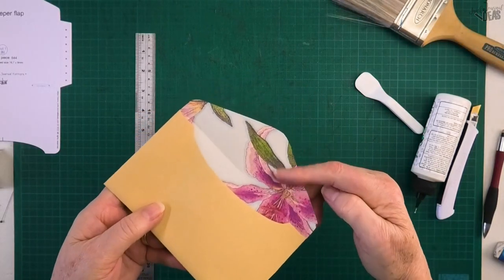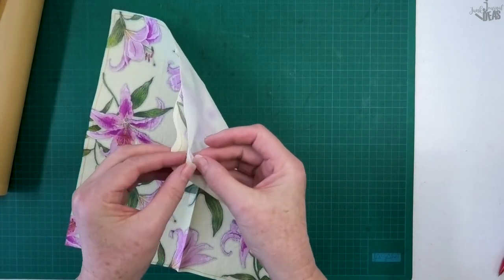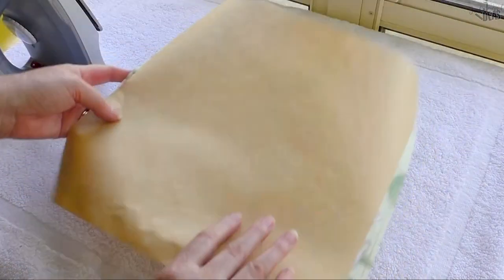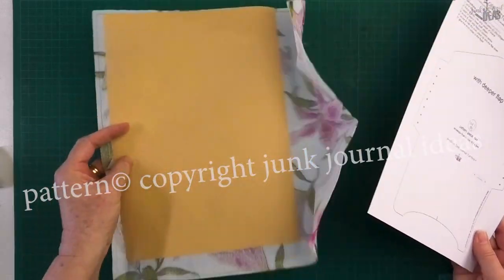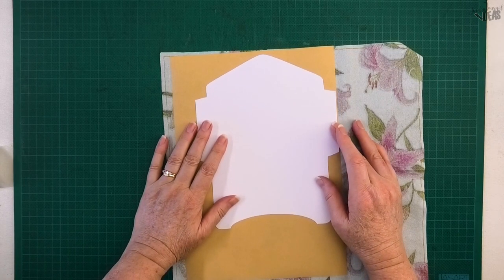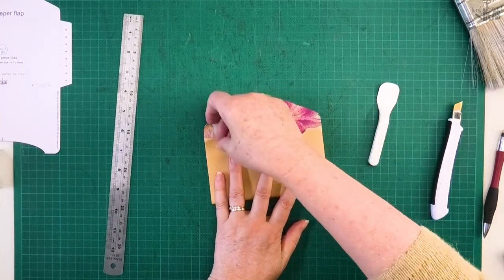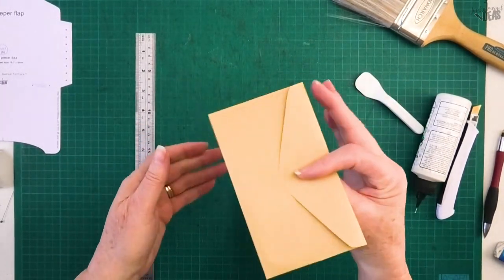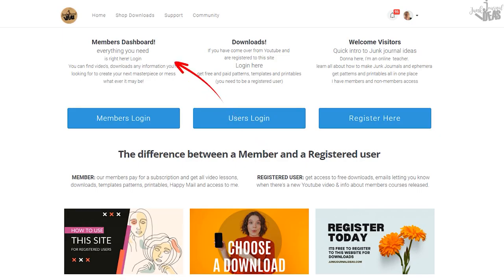Napkin Lined Envelope without using modpodge or glue | junk journal ideas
you can get this paper in Australia!! try this technique make a napkin lined envelope without using mod podge or glue! it's a game changer
I come up with junk journal ideas, create patterns and templates all the time for you to download...

!!New website!!